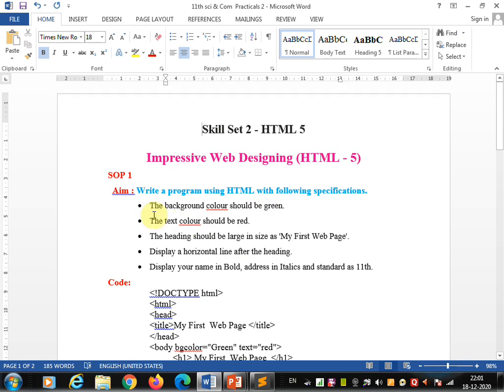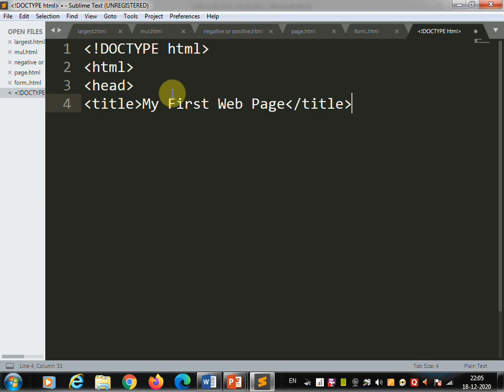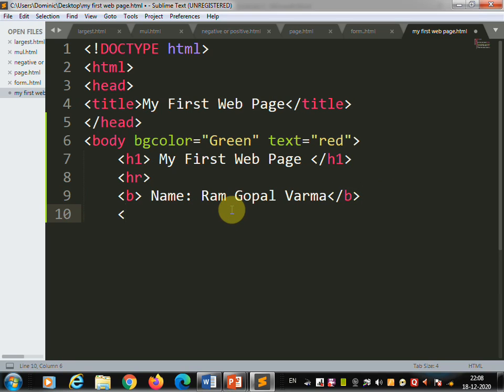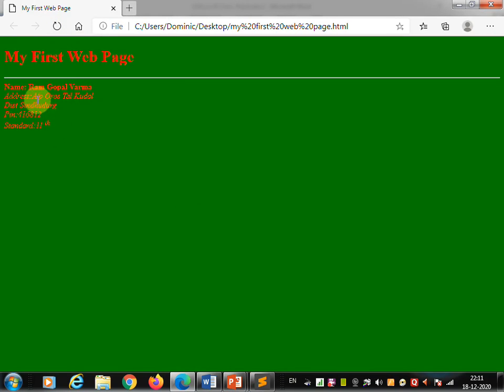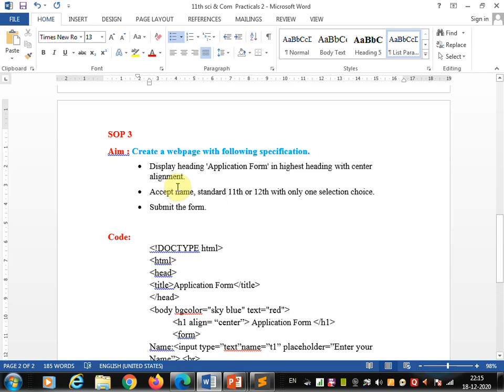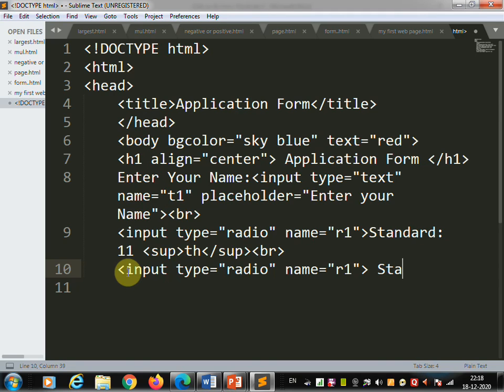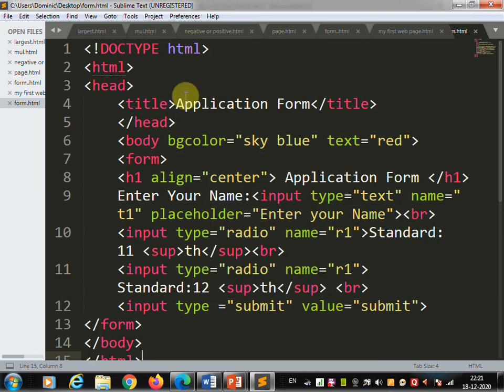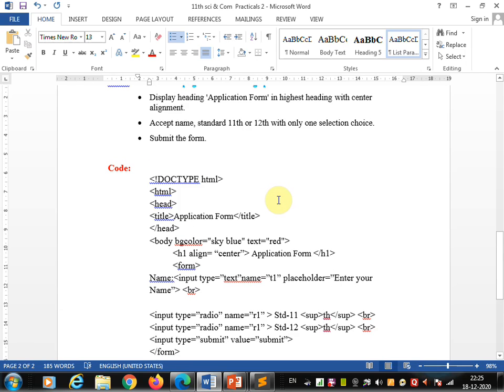Sop1 And Sop3 Std Xi Com & Sci